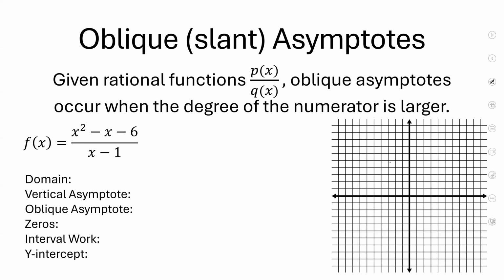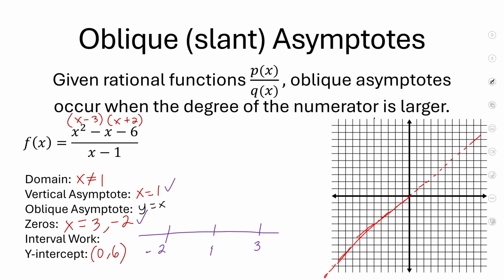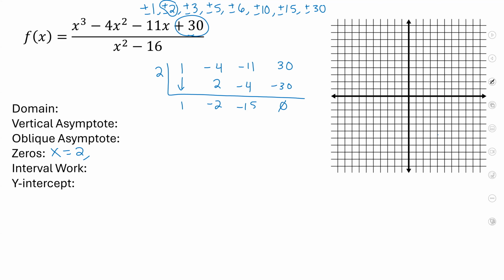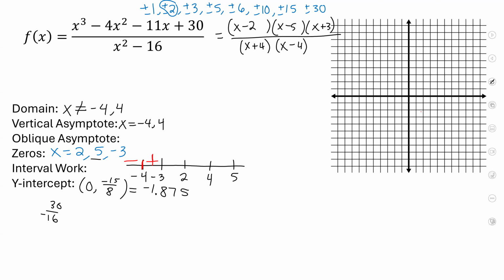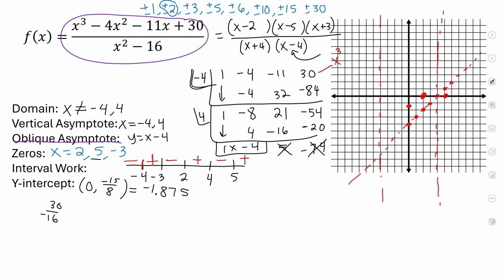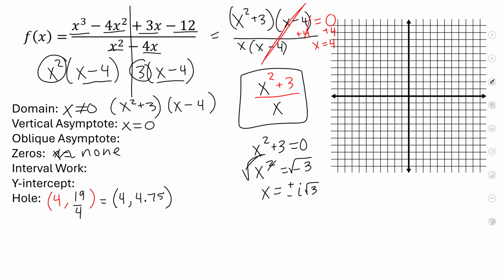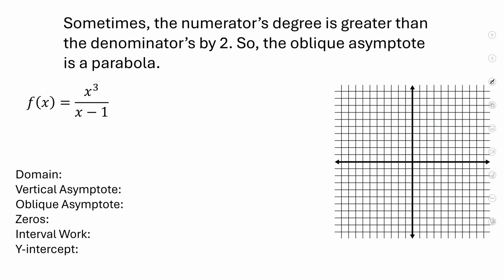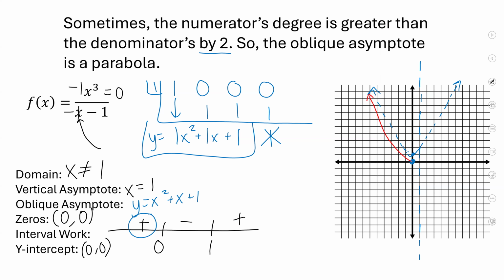31 - Oblique Asymptotes